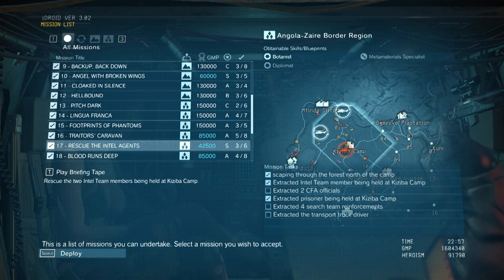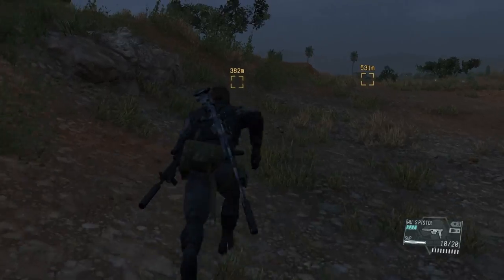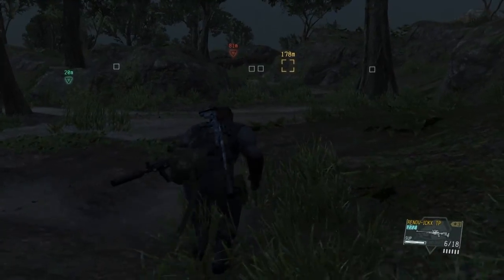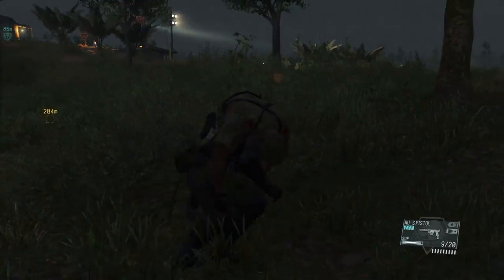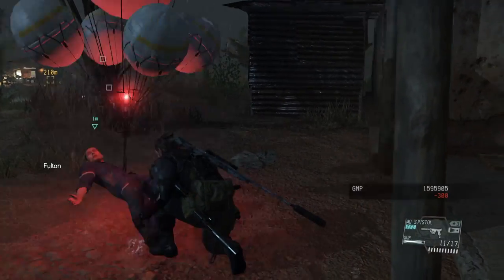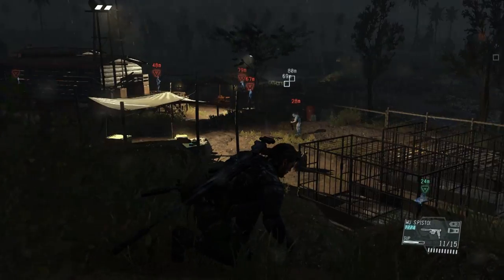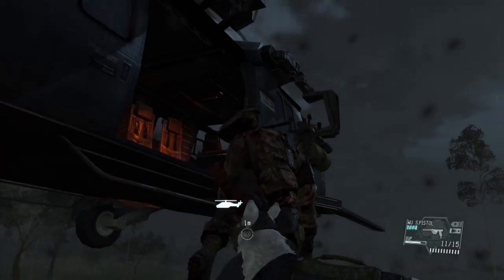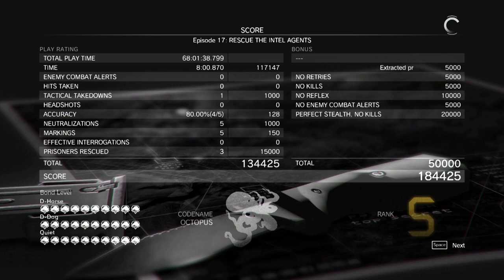MGSV Metamaterials Specialist + Foxhound Rank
One of the trickier Specialists to get if you don't know where they are.